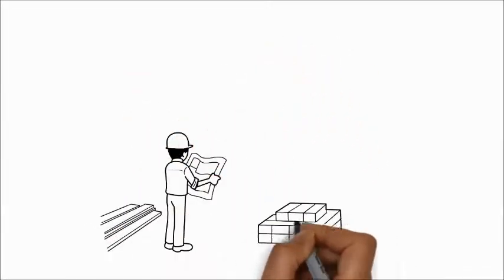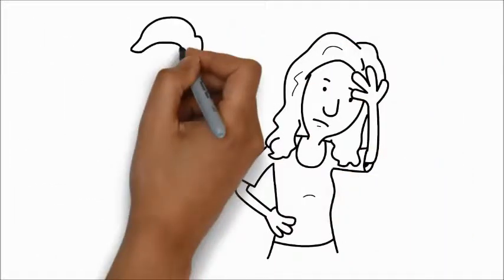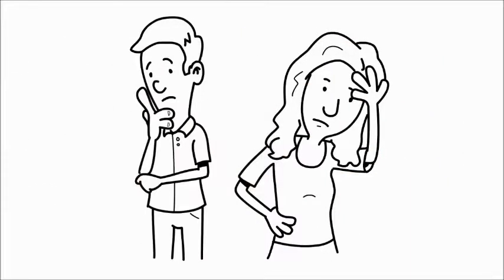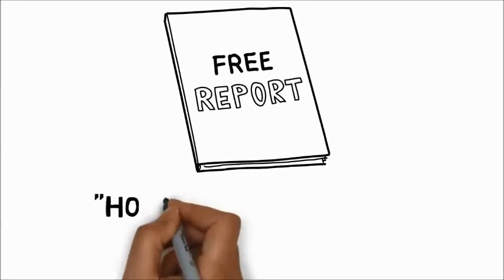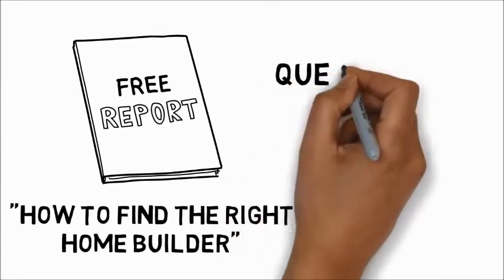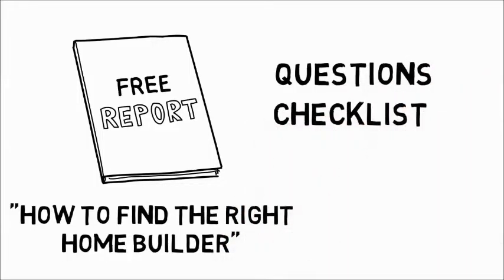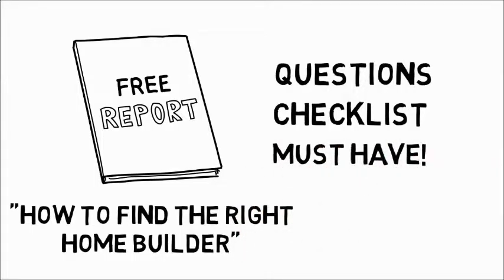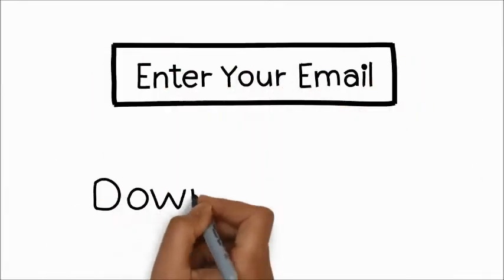The Right Building Contractor For You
Lead generation video for building contractors with report.